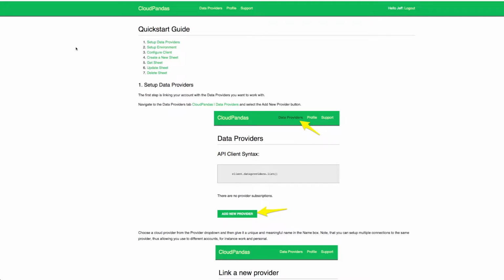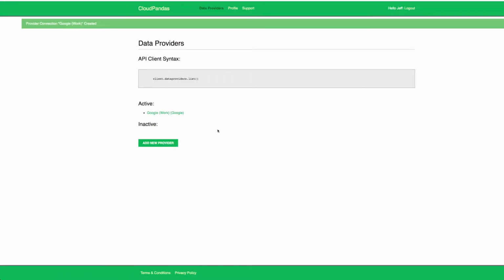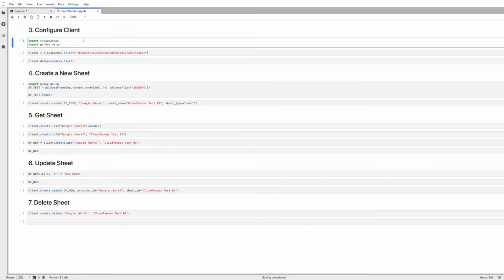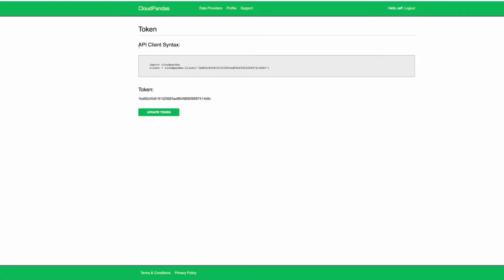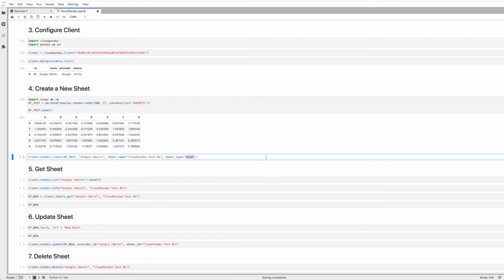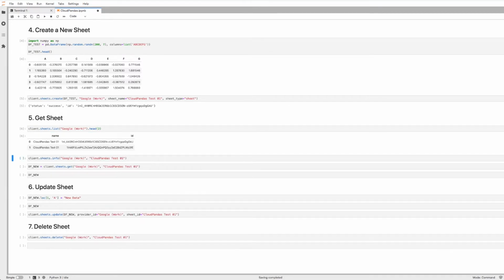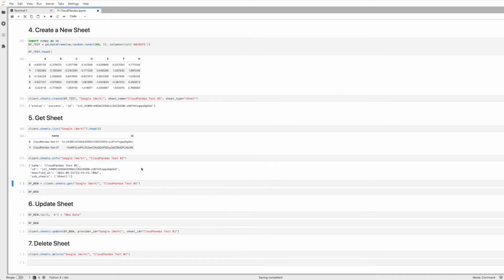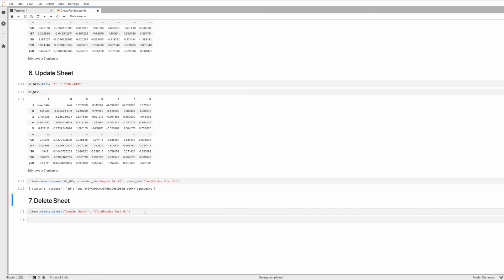CloudPandas Quickstart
This video is a walkthrough of getting started using the CloudPandas API.  It is meant as a companion to the Quickstart guide on our support site and follows the same steps.